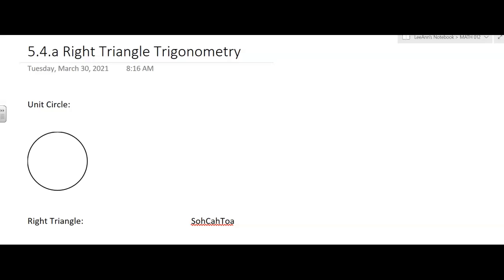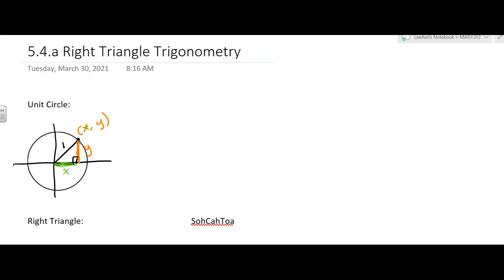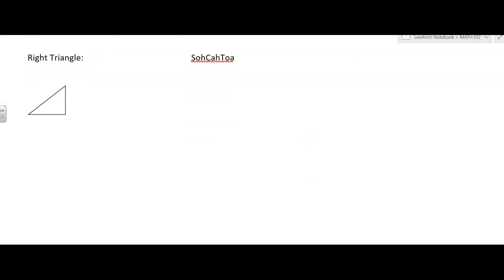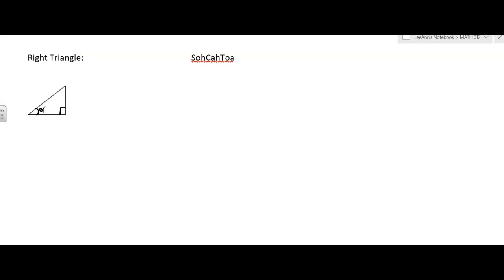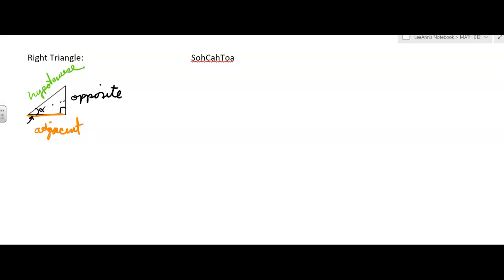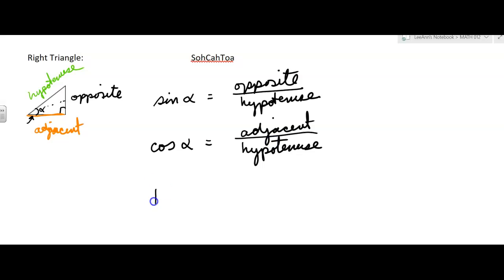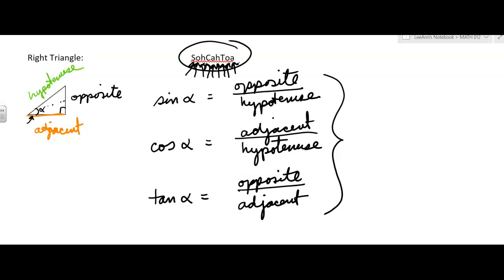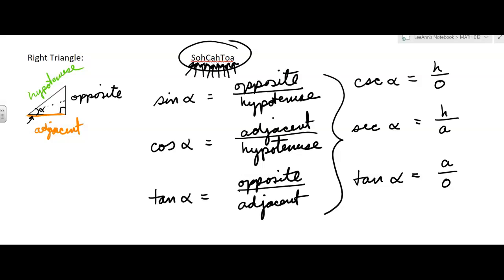5.4.a Right Triangle Trigonometry